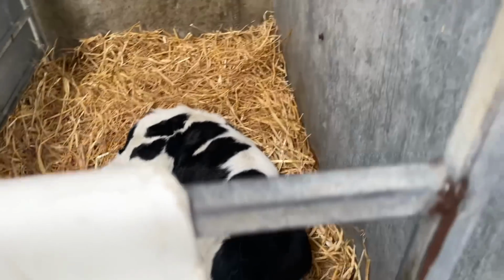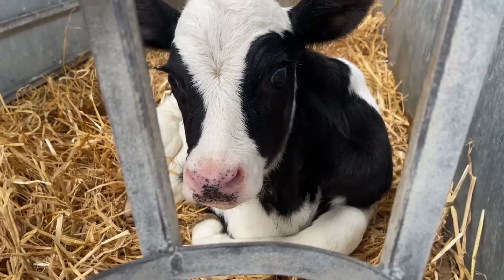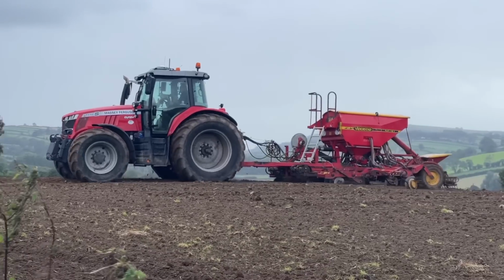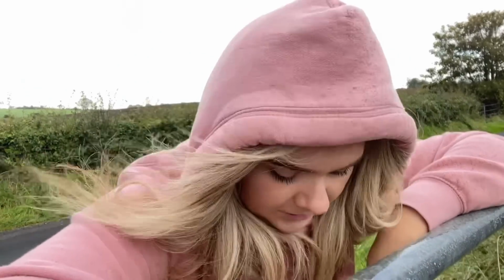Killen Bros | Grass 2022 Done | Now on to everything else!